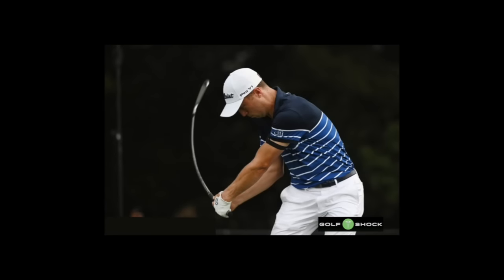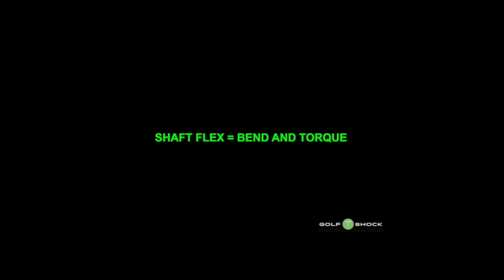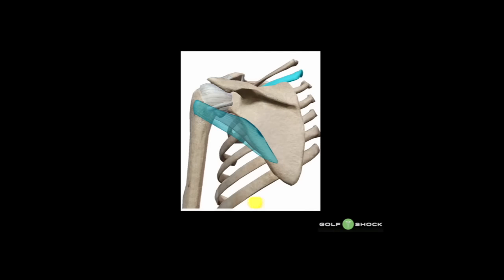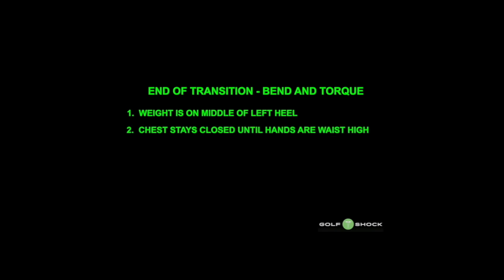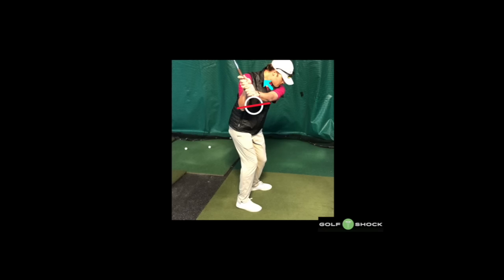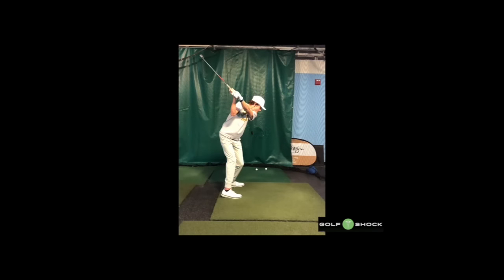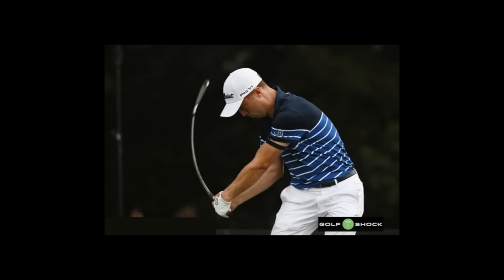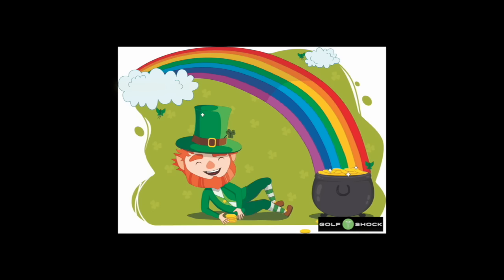in search of distance - secrets to hit the golf ball further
Looking to add serious yards to your golf drive? 🏌️‍♂️⛳ Dive into this comprehensive guide where we break down the mechanics, techniques, and exercises tailored for golfers aiming to achieve their longest and most powerful shots yet. Whether you're a beginner seeking foundational tips or an advanced player looking to fine-tune your swing, this video offers valuable insights that can transform your game. Boost your driving distance and outperform yourself on the course. 🔥💥